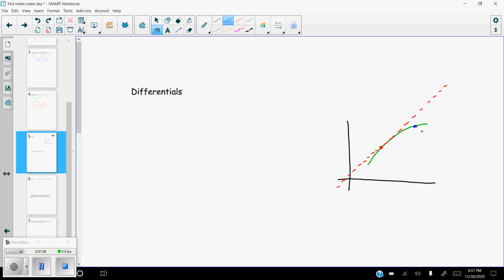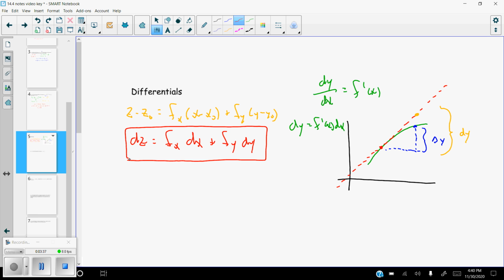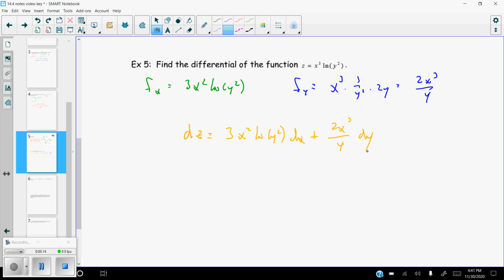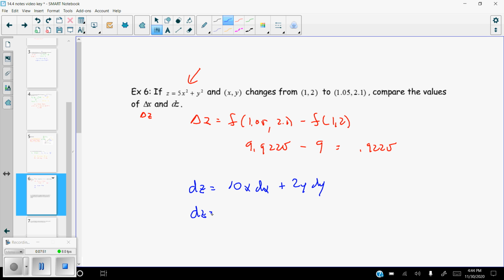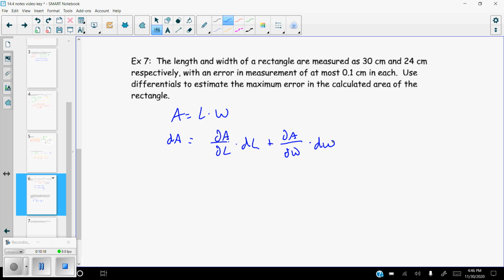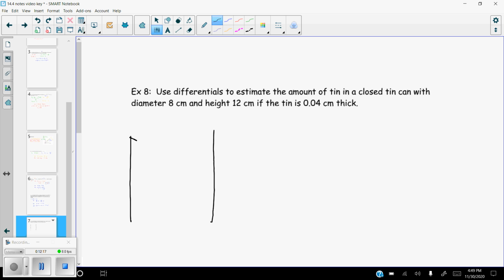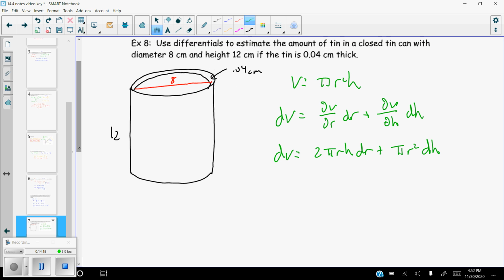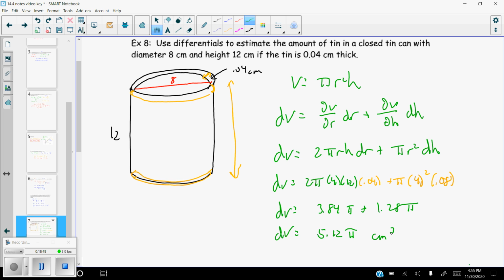14 4 Tangent Planes and Linear Approximation Video 2